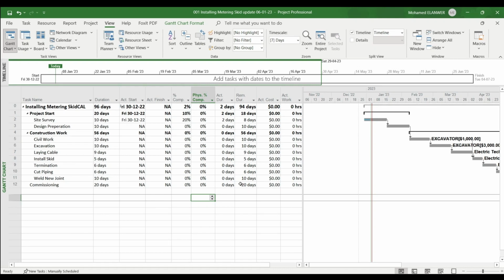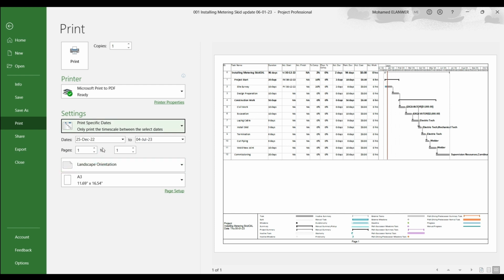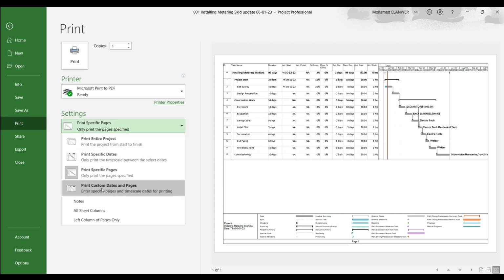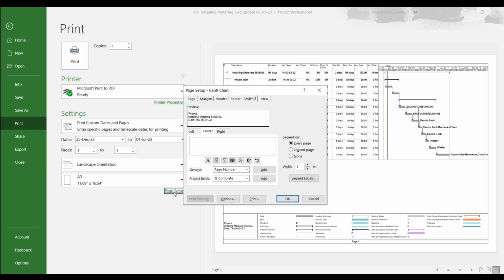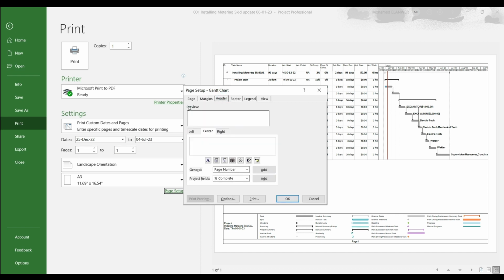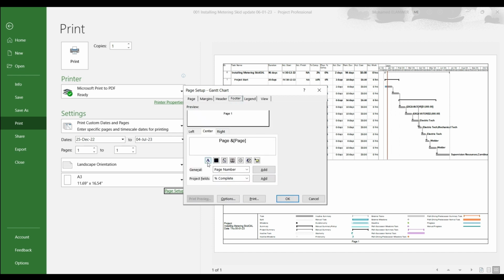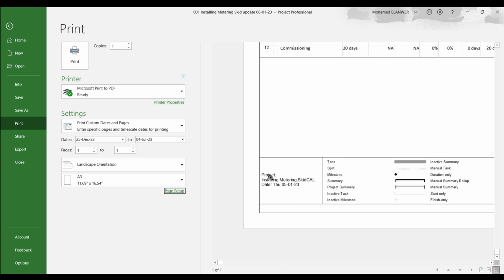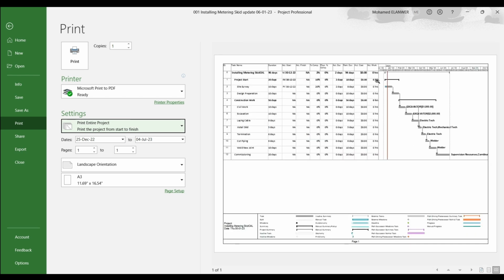012 MS Project Tutorial-Project Printing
Project Printing